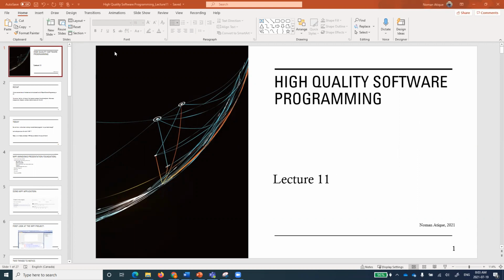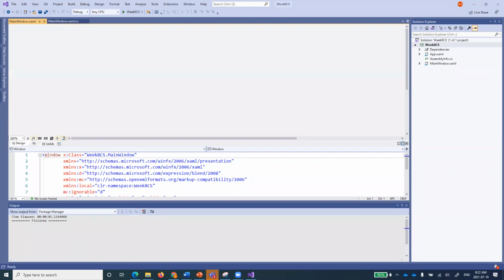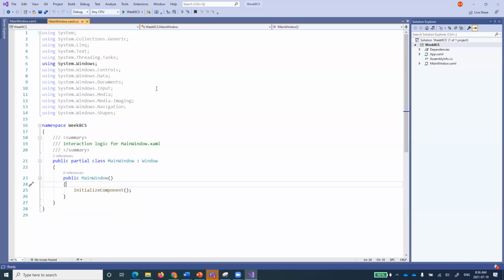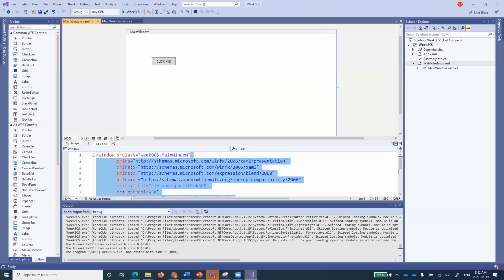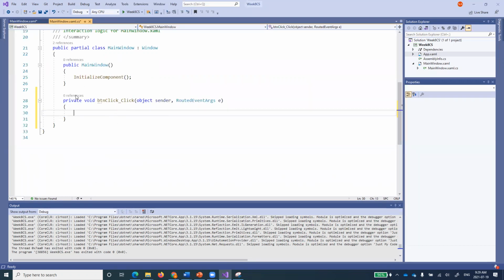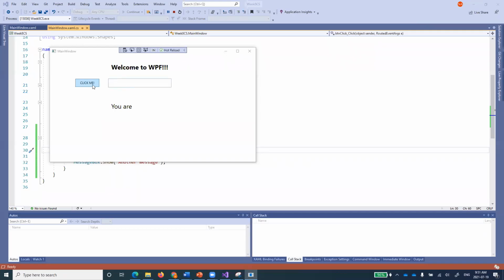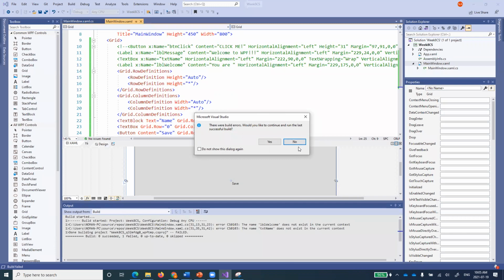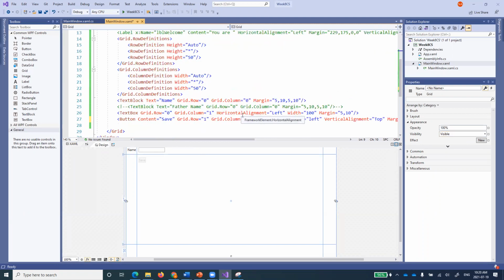PROG8050 Week8 Part 1